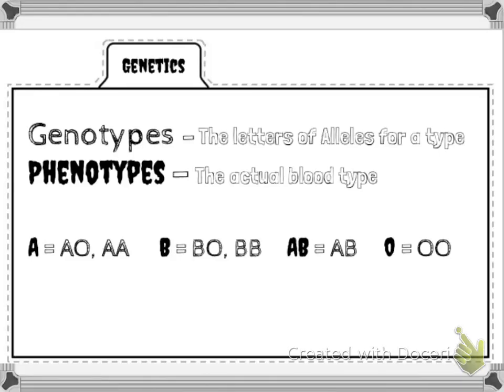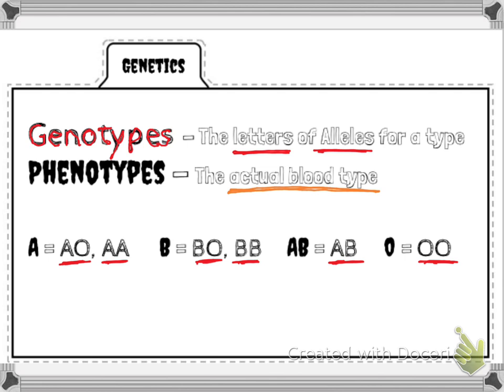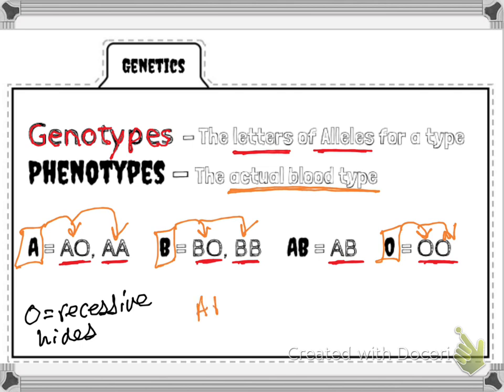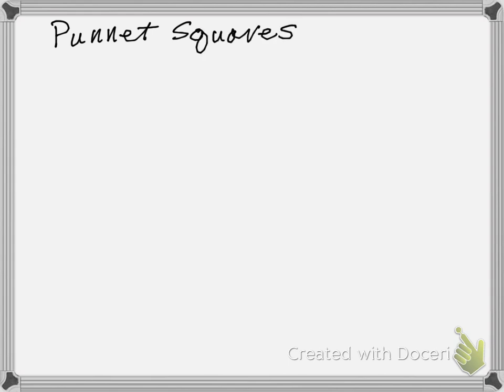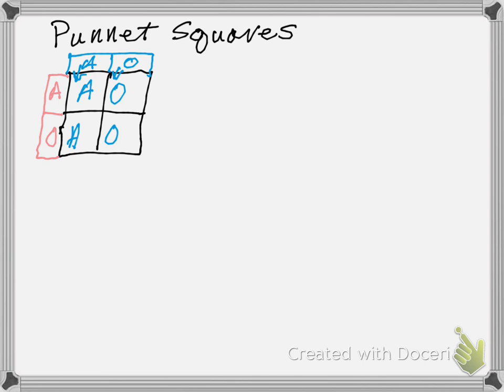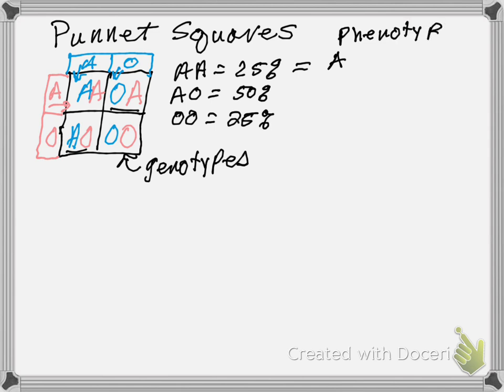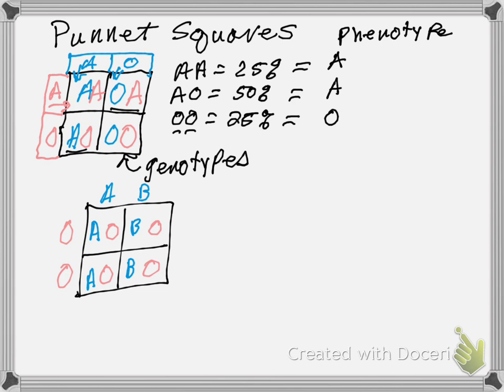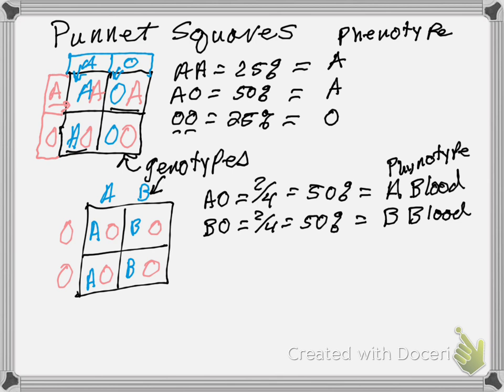Blood basics Part 2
Blood Type genetics with genotypes and phenotypes highlighted.